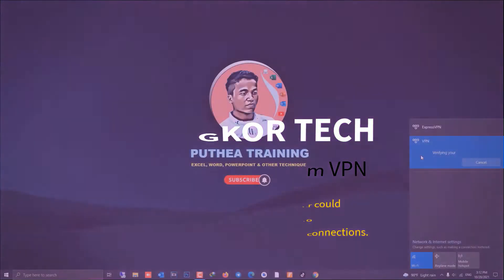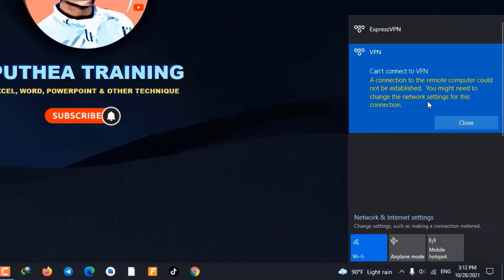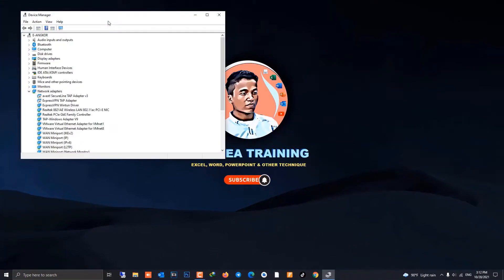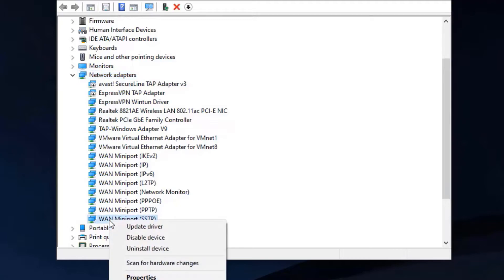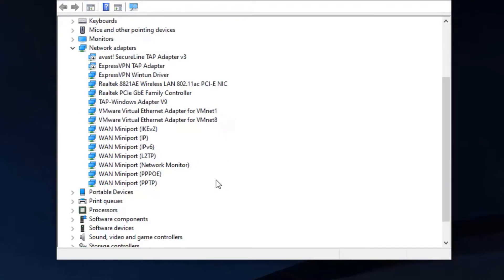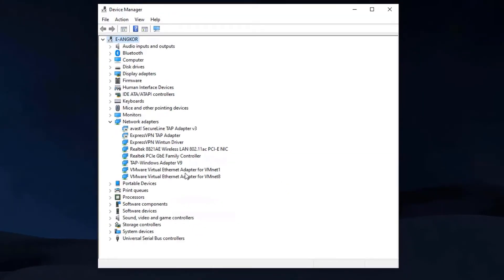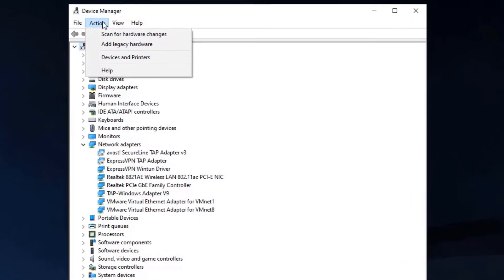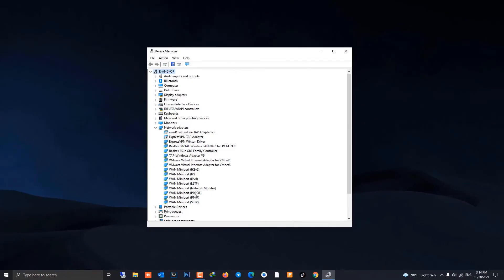How to fix VPN error A Connection To The Remote Computer Could Not Be Established In Windows 10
Can't connect to internet
A connection to the remote computer could not be established. You might need to change the
network settings for this connections.

Let's to fix this problem...

- About : Our member channel @LearnEnglishDailyForBeginner